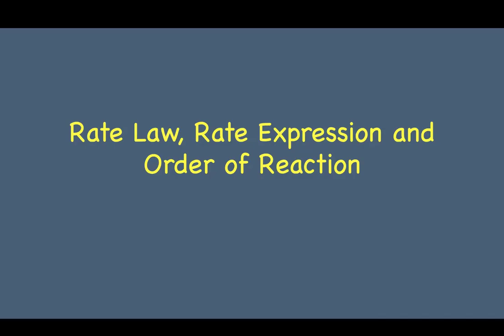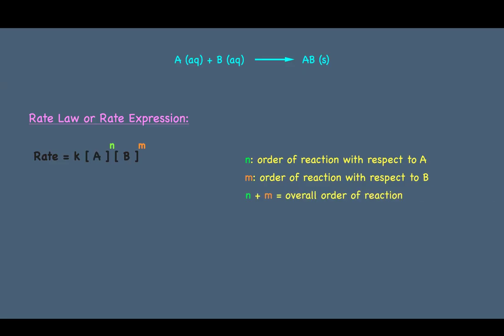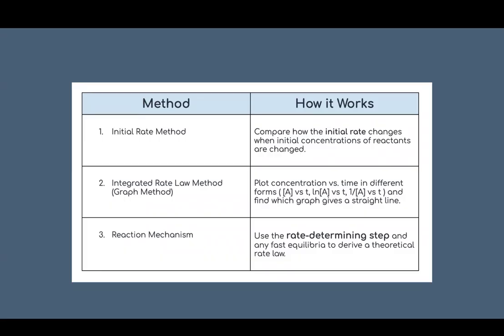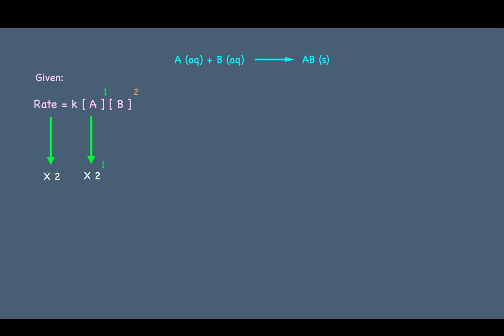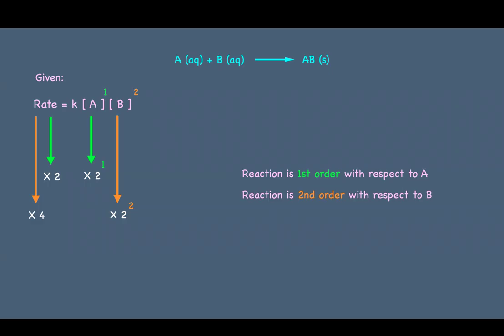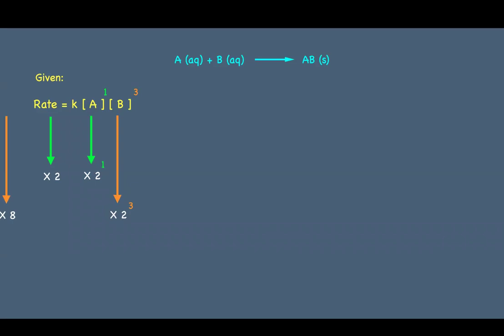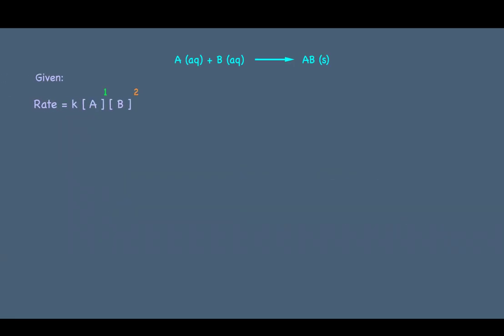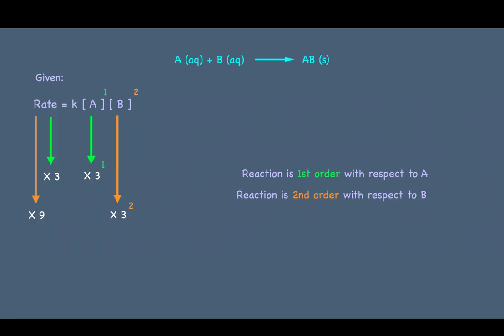Reaction Order vs Rate Law: What's the Difference?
Reaction Order can feel confusing — but it doesn’t have to!
In this video, I break down reaction order, the rate law, and the rate expression step-by-step so you can understand exactly what each order means and how it affects the reaction rate.

You will learn how to interpret reaction order for each reactant and for the overall reaction. We’ll look at how the exponents in the rate law relate to changes in concentration, and what a 0th, 1st, or 2nd order actually tells us about how fast the reaction proceeds. I also explain how to read a rate expression and how reaction order controls how the rate responds when the concentration of a reactant changes.

This tutorial is ideal for high school and college chemistry students learning chemical kinetics, the rate law, and reaction order and students learning AP Chemistry and IB Chemistry.

📒 Chapters 📒
0:00 Introduction
0:17 How to write Rate Law or Rate Expression for any reaction
0:30 Understanding reaction order (n and m) and K (rate constant)
0:37 What is meant by overall order of reaction
0:56 List of methods to use for finding Rate Law or Rate Expression for a reaction
1:25 Example 1: Rate=k[A][B]^2 and effect of doubling concentrations of reactants on the reaction rate
2:36  Example 2: Rate=k[A][B]^3 and effect of doubling concentrations of reactants on the reaction rate
3:30  Example 3: Rate=k[A][B]^2 and effect of tripling concentrations of reactants on the reaction rate